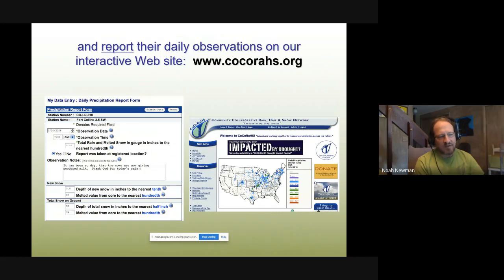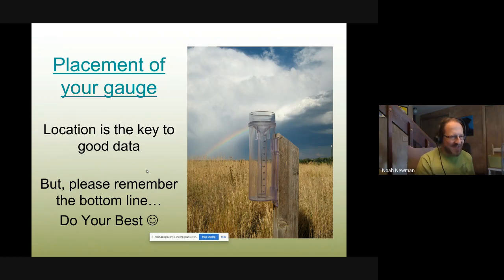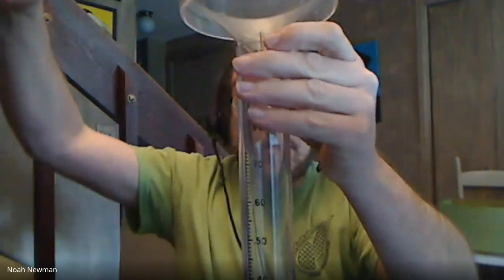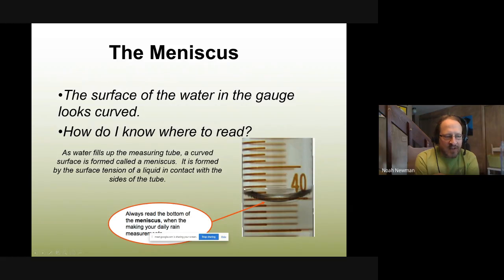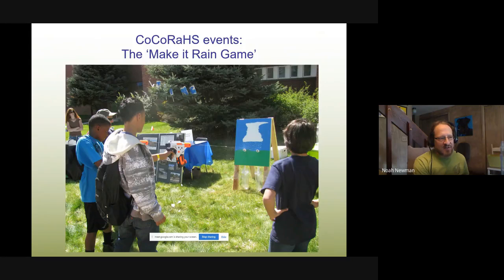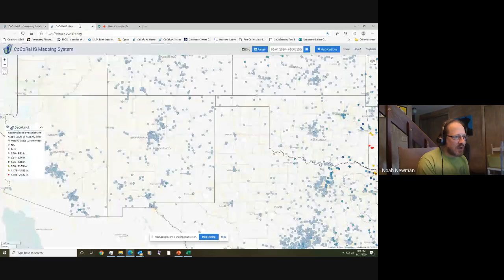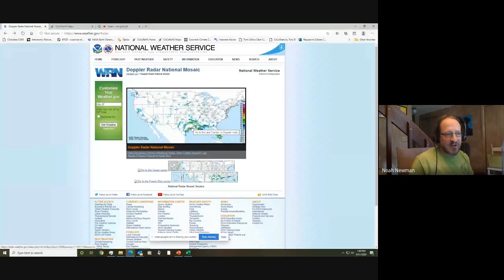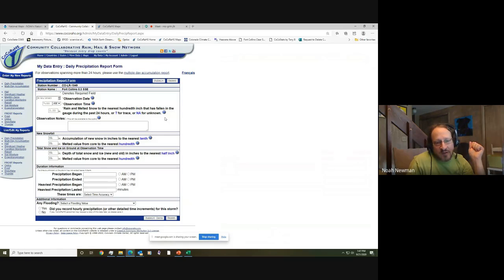Measure and Report Precipitation from Home!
This event took place on 9/21/2020 at 1pm.

"Learn how to measure and report precipitation from your own back yard.